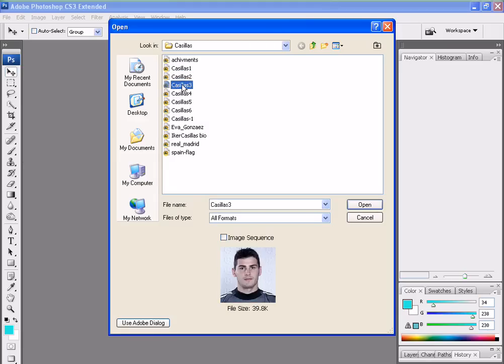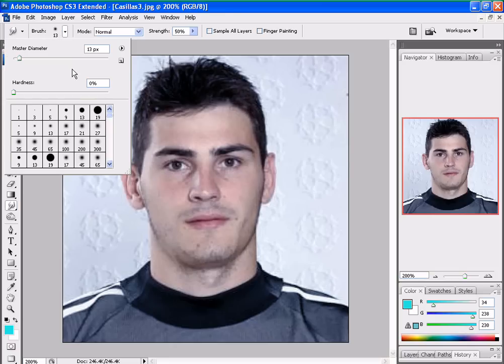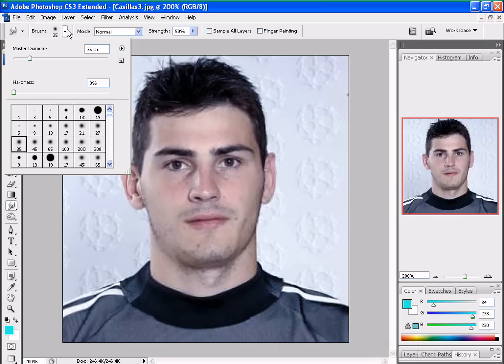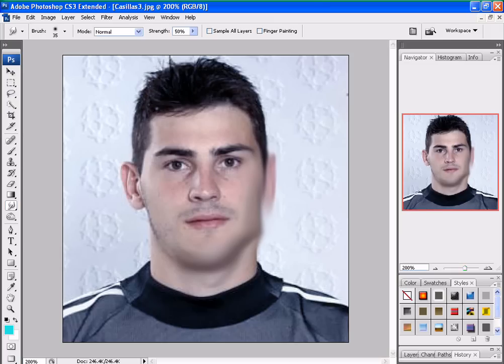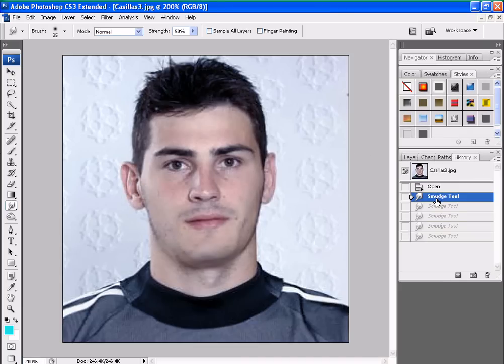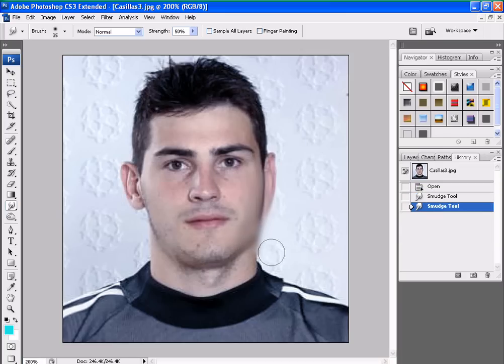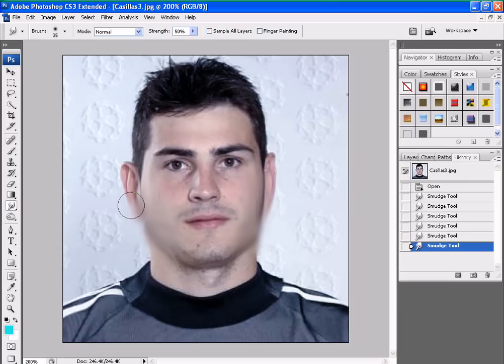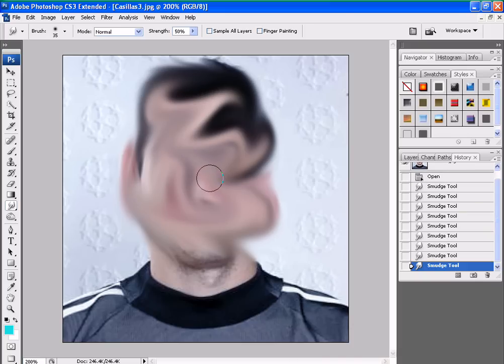adobe photoshop cs3: how to use the Smudge tool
tis tutorial is how u use a Smudge tool